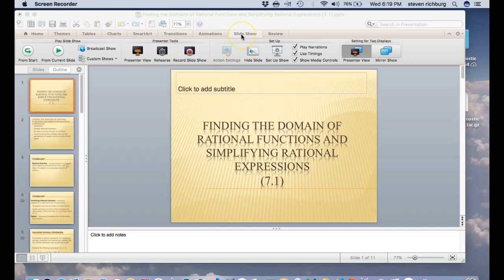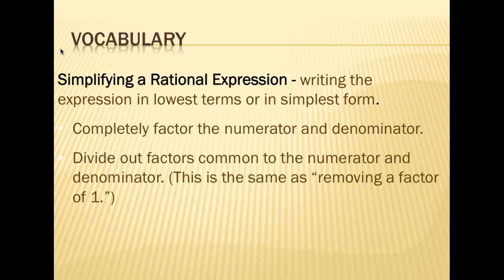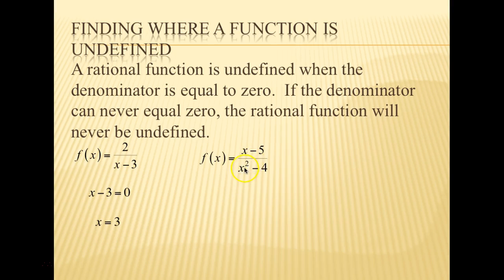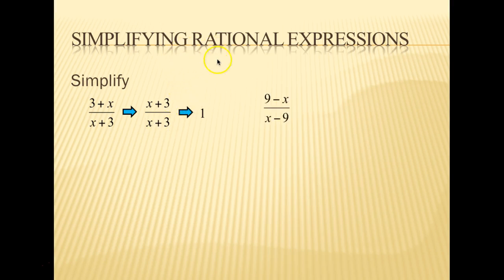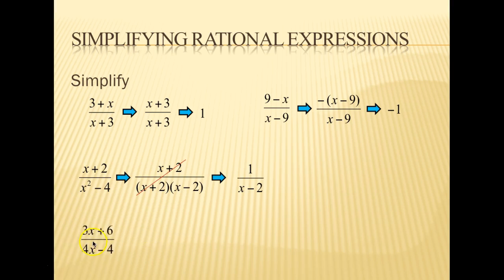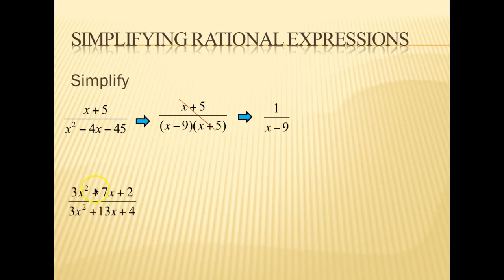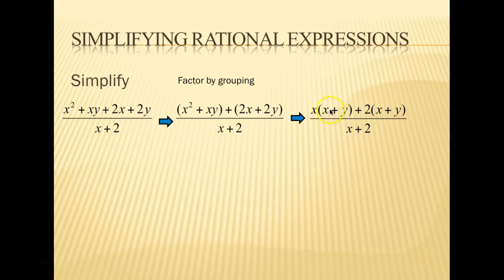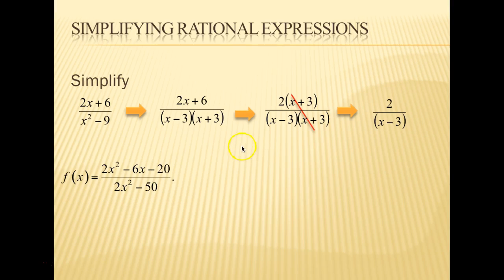AFM 094 Finding the Domain of a Function